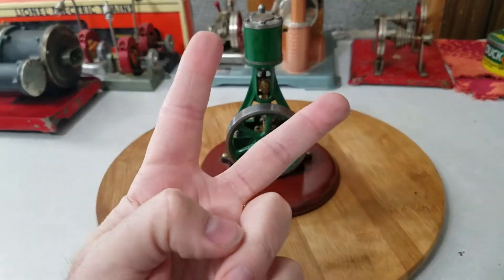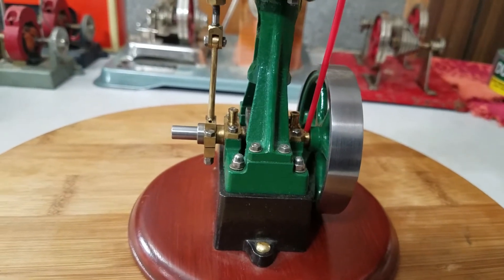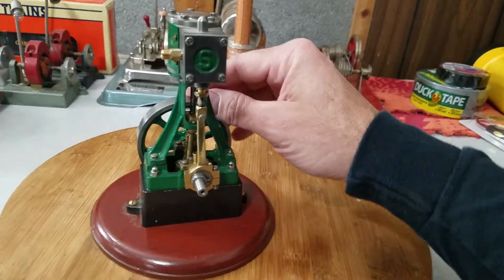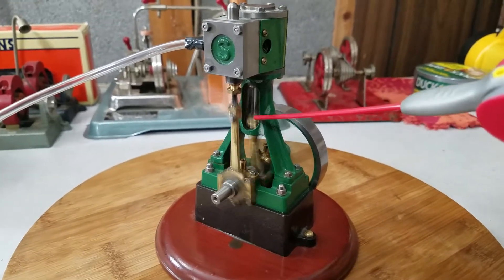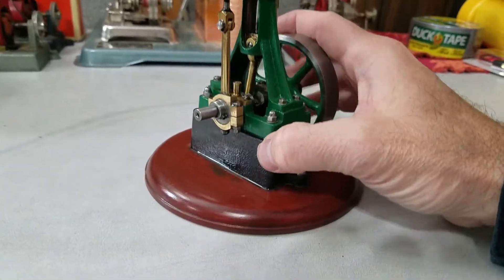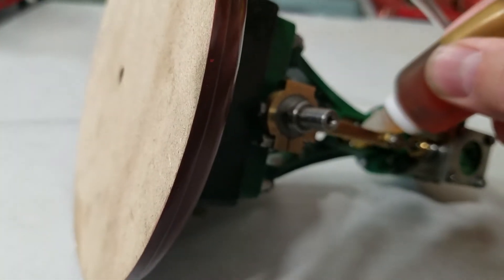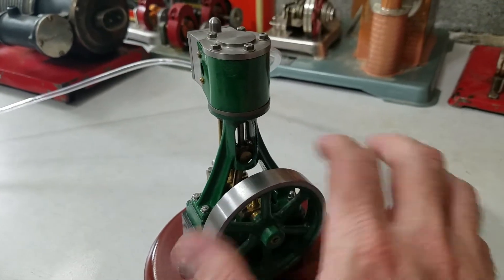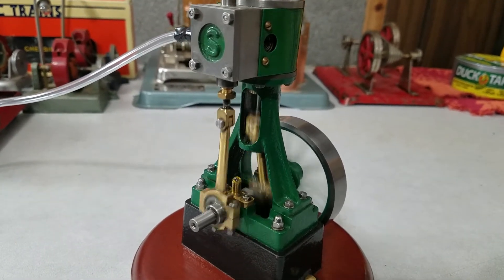The Stuart 10V Steam Engine. 1st look. $644 euros or $714.95 US.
The Stuart 10V Steam Engine.

The Stuart 10V has for many years been the most popular engine in our range. It is powerful enough to drive a 48 inch model steam boat.

Height 6"
Flywheel Diameter 3" Diameter Cylinder Bore 3/4"
Cylinder Stroke 3/4"

Sales for $714.95 plus shipping
Ready to run from Stuart Models.

Buy this one as shown in the video for $650.00.